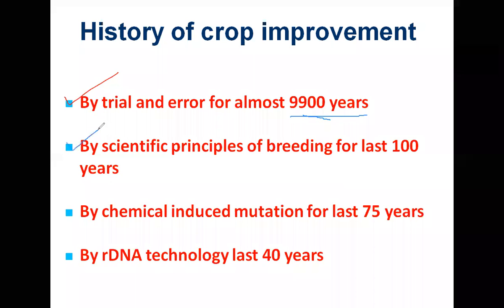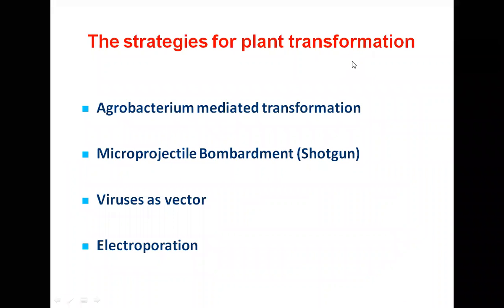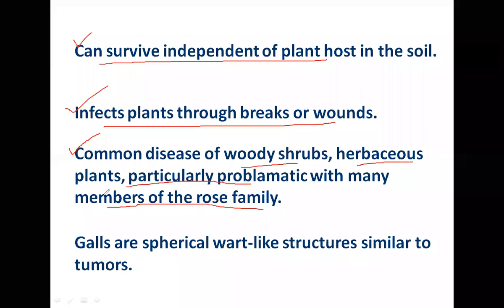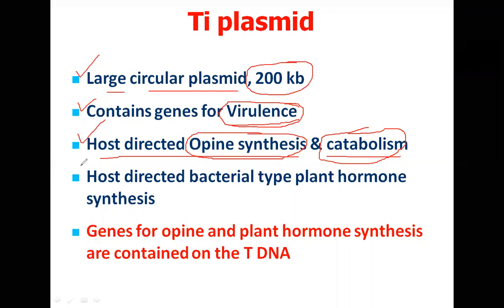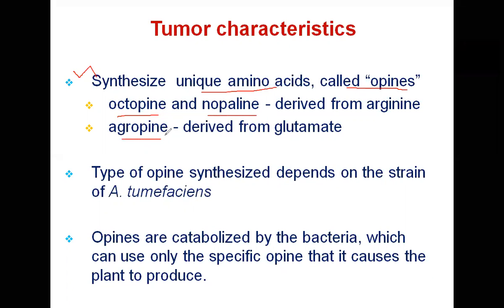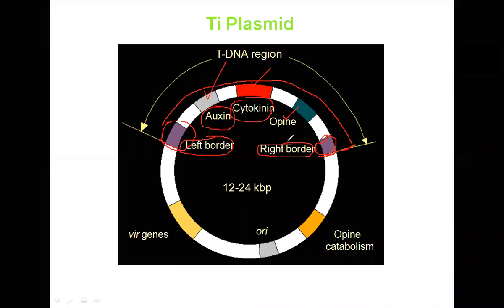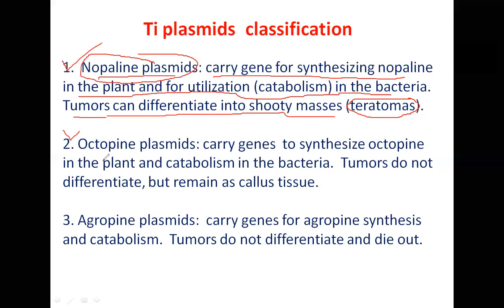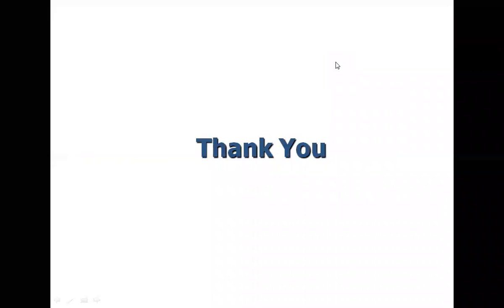Plant Transformation L1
This is lecture 1 in the series of lectures on Plant Transformation Strategies